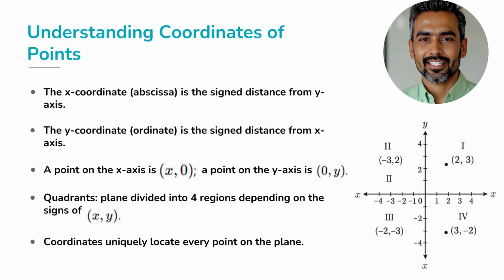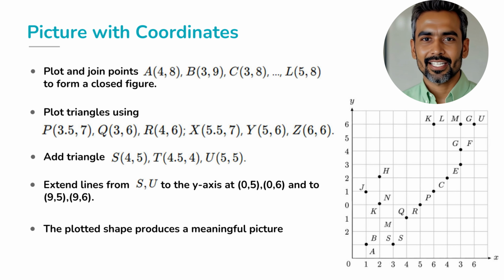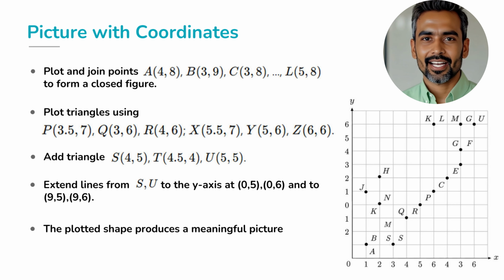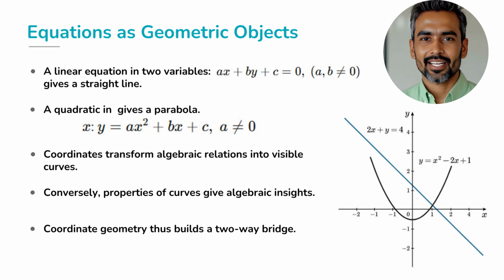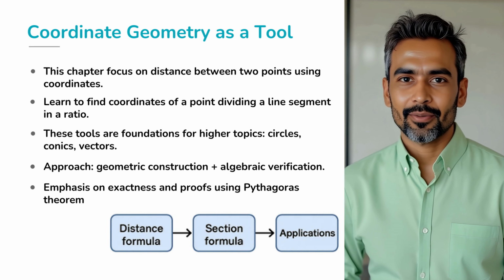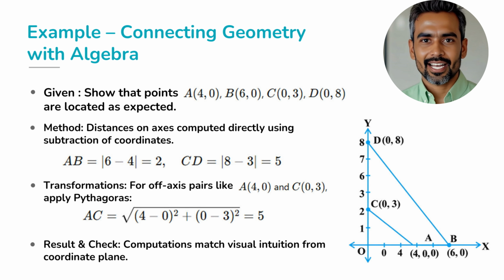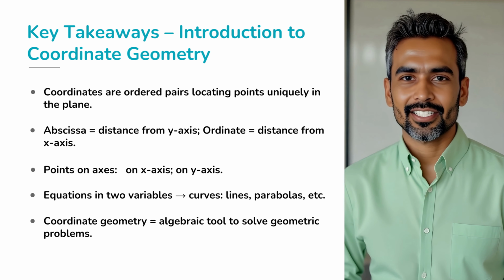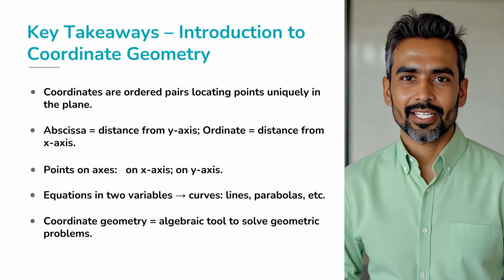Introduction to Coordinate Geometry | Class 10 Maths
📐 Bridge Between Algebra and Geometry!
 In this video, we introduce you to the fascinating world of Coordinate Geometry — one of the foundational chapters in Class 10 Mathematics.
We’ll start with the Motivation behind Coordinate Geometry, showing how it connects real-life directions and positions to mathematics. Then we’ll cover the Basics of Coordinates, including abscissa, ordinate, and quadrants. You’ll see a Playful Activity from NCERT where plotting simple points creates meaningful shapes.
Next, we’ll link algebra and geometry through Equations and Graphs, and explain the Tools you’ll study in this chapter like the distance formula and section formula. We’ll also go through an Advanced Solved Example to show how to calculate distances using coordinates. Finally, we’ll end with a Recap and Closure to strengthen your understanding.
This video makes Coordinate Geometry easy, exam-oriented, and directly connected to real-world applications like navigation, engineering, and even computer graphics.

 1️⃣ Motivation – Why Coordinate Geometry? – Real-life need and importance.
 2️⃣ Basics of Coordinates – Abscissa, ordinate, axes, quadrants.
 3️⃣ Playful Activity – Drawing figures using plotted points.
 4️⃣ Equations and Graphs – Lines, parabolas, and algebraic curves.
 5️⃣ Coordinate Geometry as a Tool – Distance and Section formulas.
 6️⃣ Advanced Solved Example – Step-by-step calculation of distances.
 7️⃣ Recap and Closure – Quick revision of all key ideas.

 ✔ Exam-Oriented – Covers NCERT Class 10 syllabus completely.
 ✔ Easy-to-Grasp – Clear explanations with relatable examples.
 ✔ Visual & Practical – Connects algebra with geometric figures.
 ✔ Real-Life Relevance – Learn how coordinates work in maps, GPS, and design.
 ✔ Foundation Builder – Prepares you for circles, conic sections, and 3D geometry.